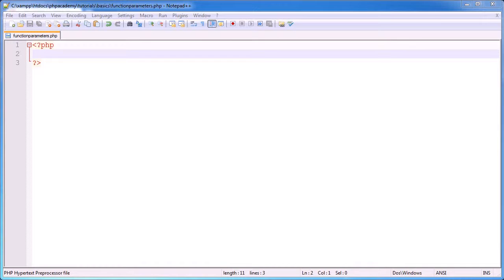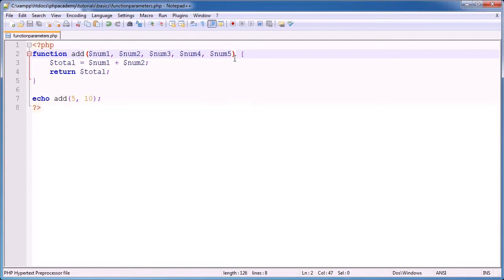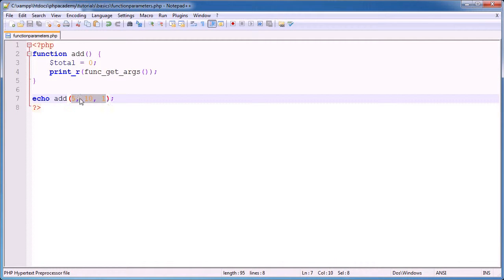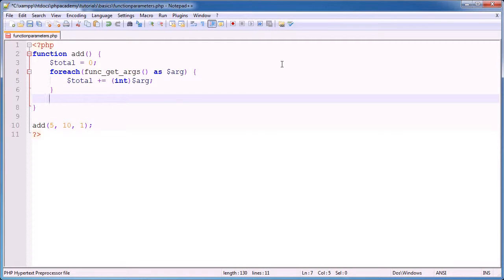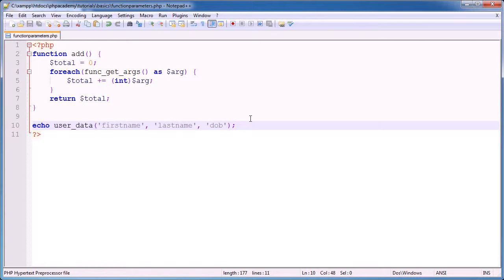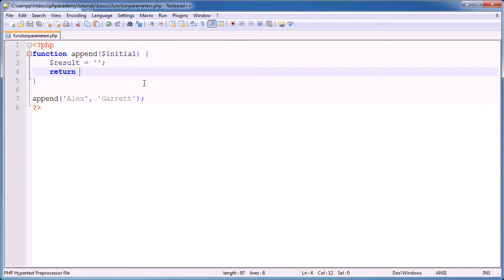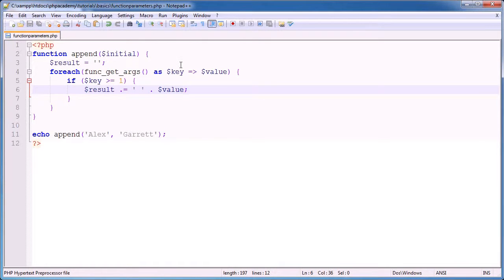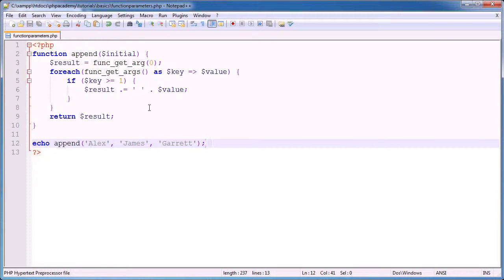PHP Tutorial - Functions with Undefined Parameters